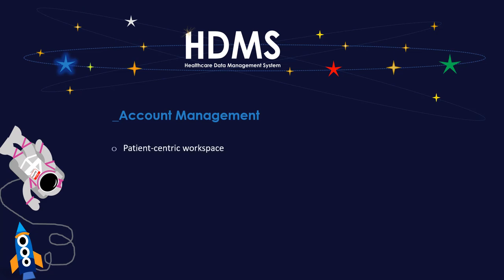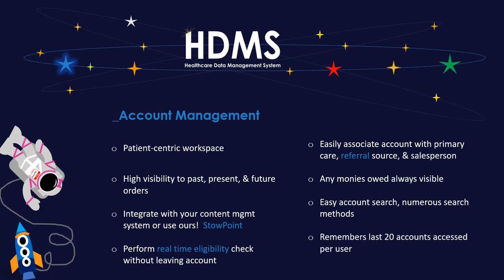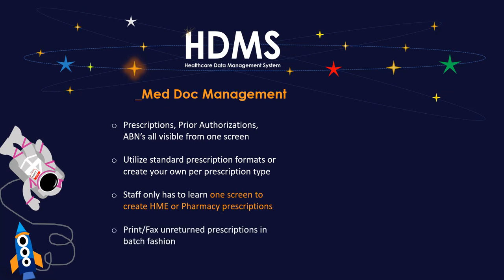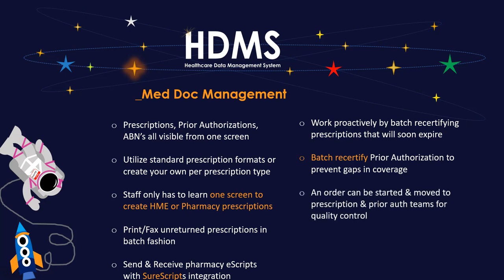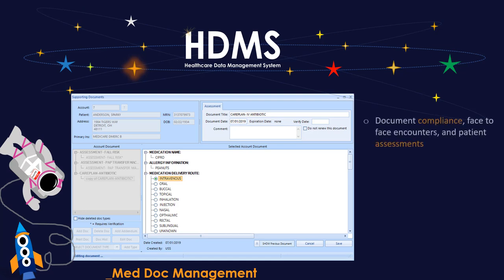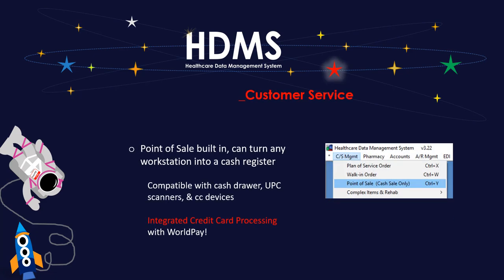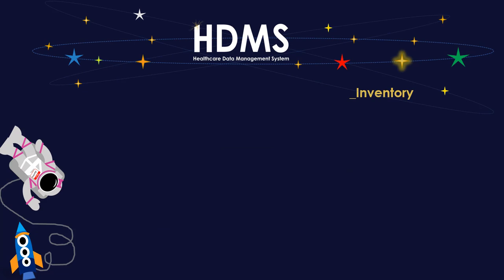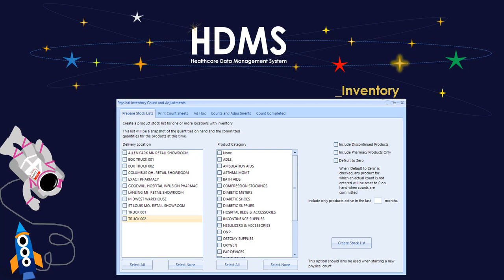2019 Galaxy Guide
This 8 minute tutorial will give you a quick understanding of our landscape.